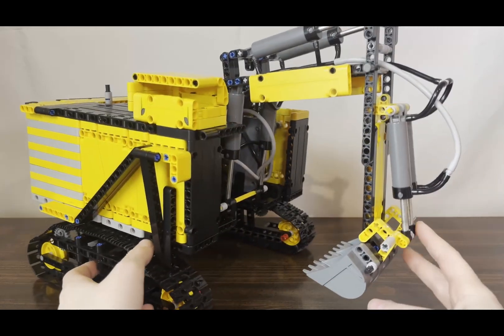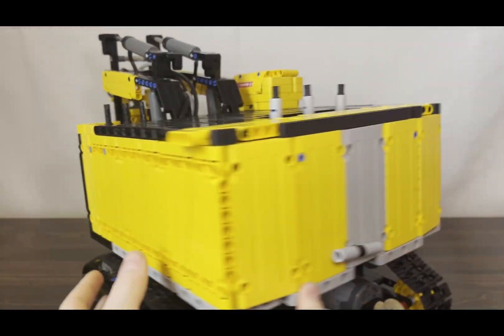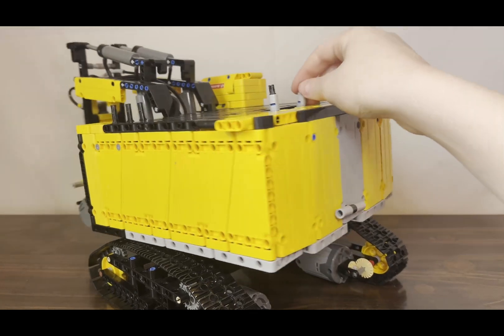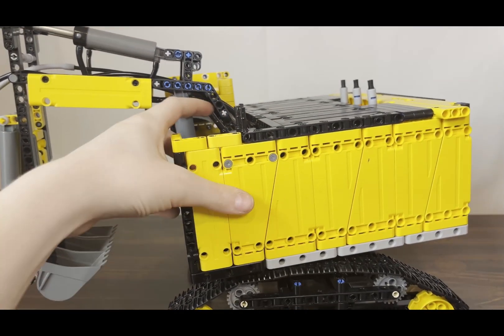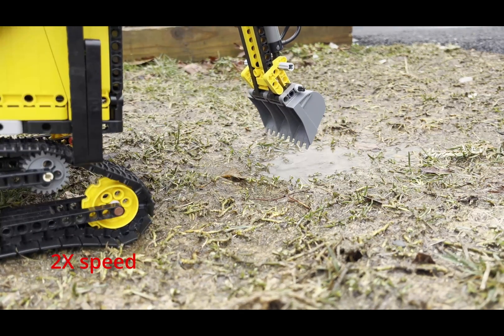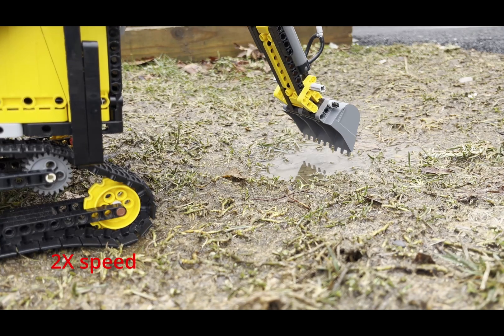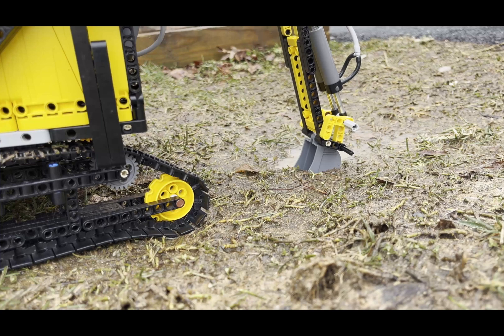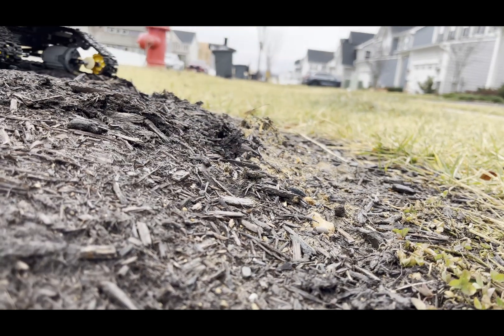GIANT LEGO Motorized Excavator With Pneumatics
In this video I show you a custom LEGO motorized excavator with pneumatics. It is modeled after a real excavator called the Komatsu PC8000.
new reel coming soon if its not up already
Timestamps:
0:00 - Intro
0:50 - Motorized Functions
1:24 - pneumatic functions
2:35 - Outdoor Testing
4:17 - Outro